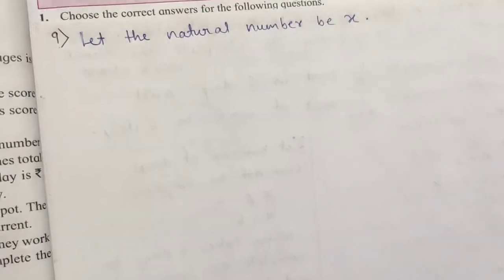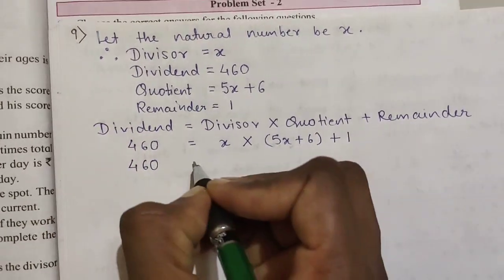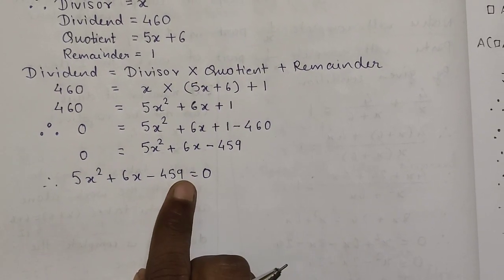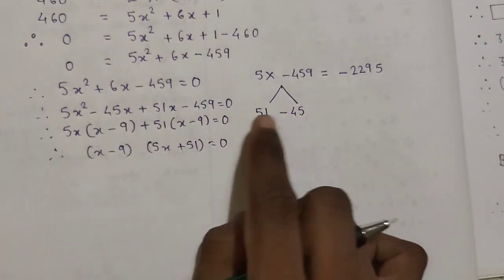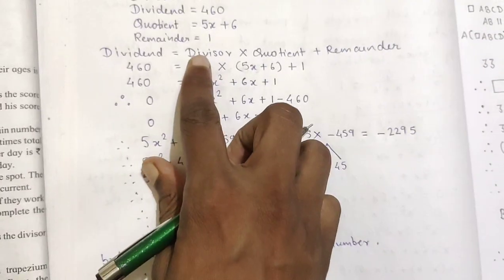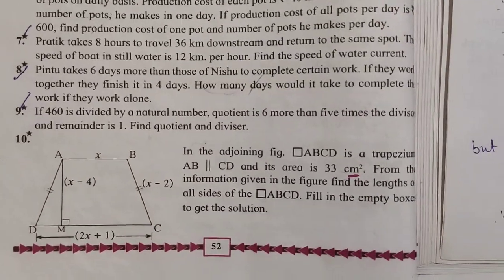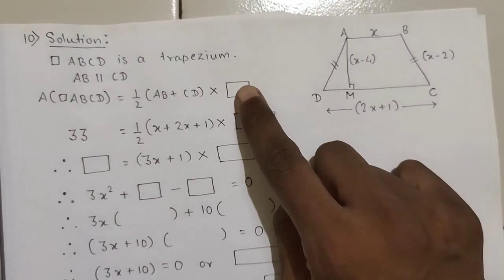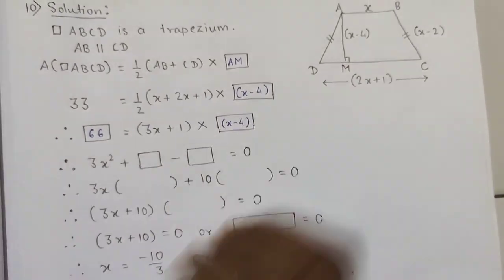2 Quadratic Equation (Practice set 2.6) - Word problems Q. 9&10